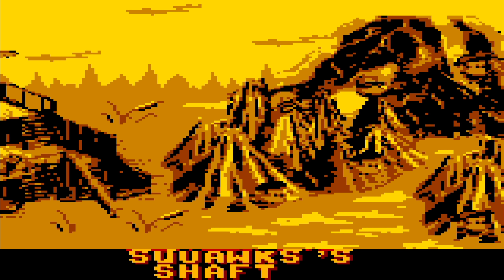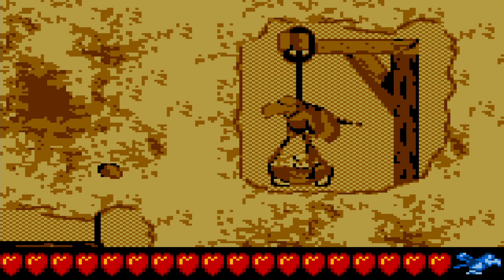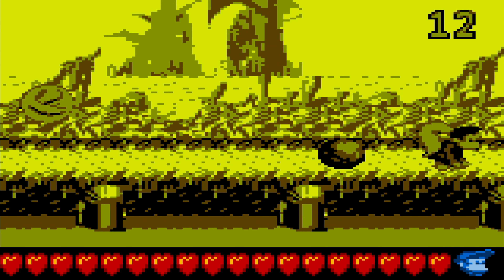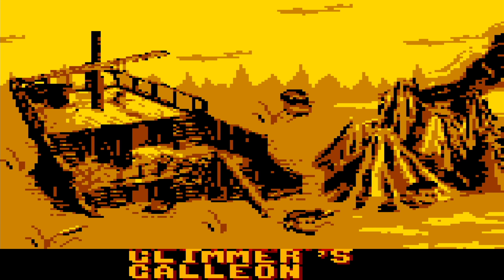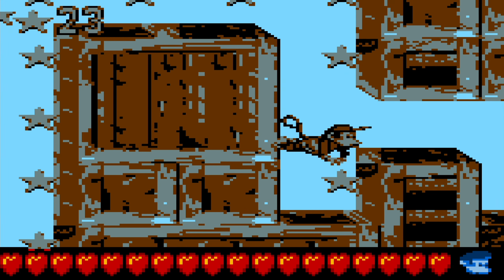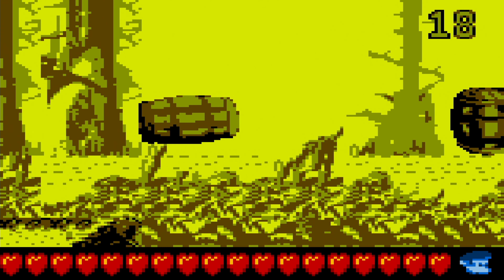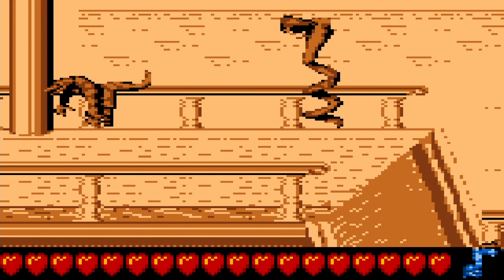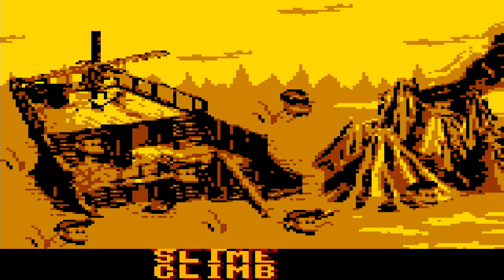Donkey Kong Land 2 - Part 3 - Tricky Timings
I seem to be having some trouble with some of the timings in this game: the timing of when to jump and the timing of when to exit a blast barrel. Timing can be tricky if you underestimate it in a platformer. But at least we're able to enjoy the beautiful lime green Game Boy colors during the Swamp stages.

Donkey Kong Land 2 is the followup on the first DKL game on the Game Boy. And like the first game did, this game brings the wonderful Donkey Kong Country formula to the handheld system. But this time around they didn't bother creating an entirely new game. This time they basically tried to remake the game this game is based on. Donkey Kong Country 2's world map, level names and even level gimmicks were brought over and remade into 8-Bit Game Boy stages. Because of all levels being remade to fit the Game Boy's standards, they are definitely not the same as in the original so this game still feels like a new game.

Chapter select:
(0:00) Squawks's Shaft
(5:33) Barrel Bayou
(9:38) Glimmer's Galleon
(14:21) Krockhead Klamber
(17:00) Rattle Battle